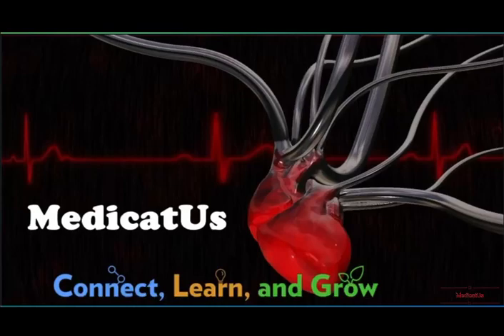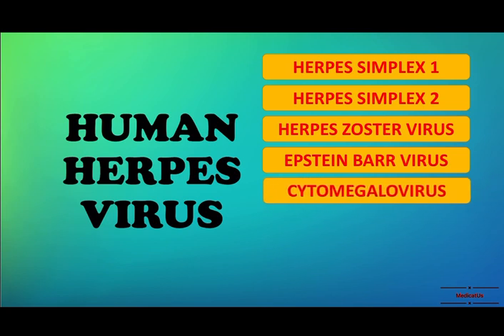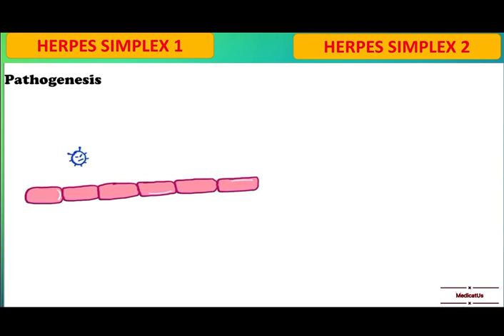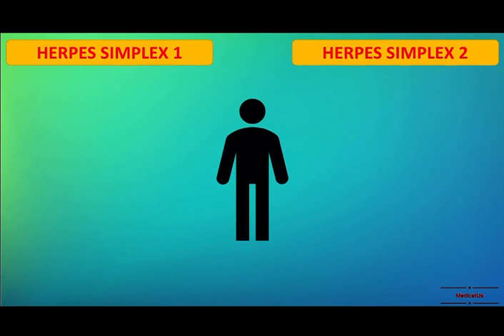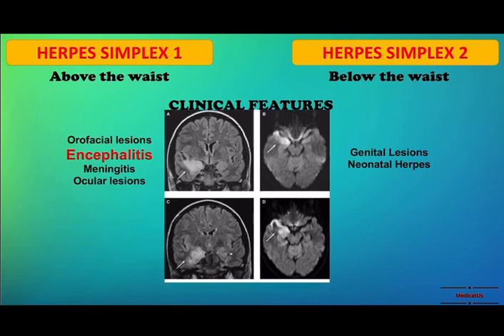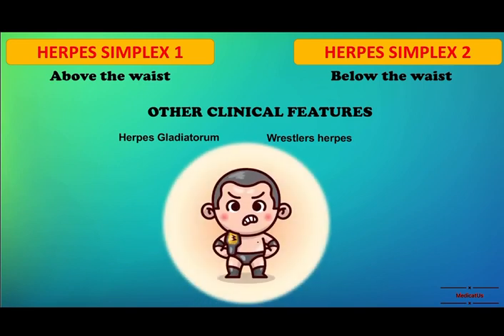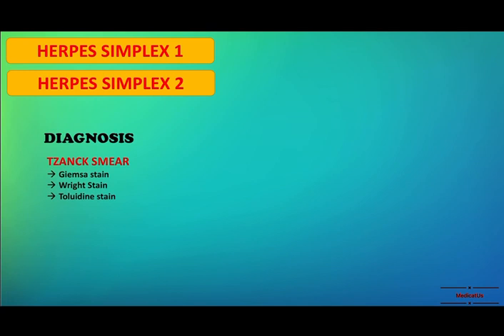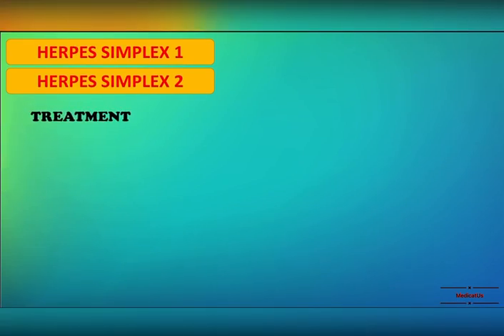HERPESVIRIDAE. Herpes Simplex 1 & Herpes Simplex 2. Pathogenesis. Transmission. Diagnosis. Treatment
Human Herpes virus is the Second largest DNA virus after Pox virus.